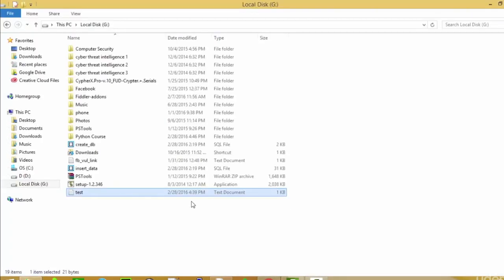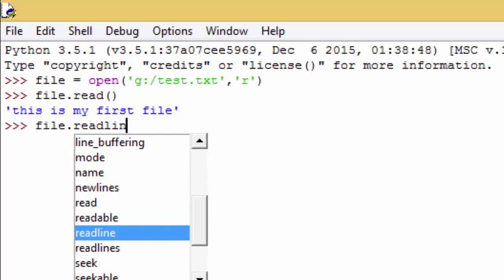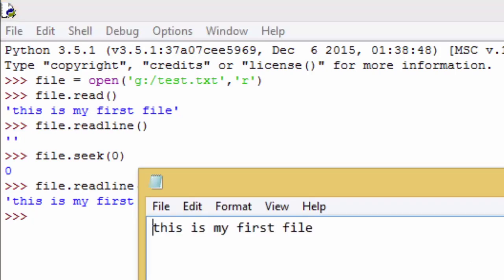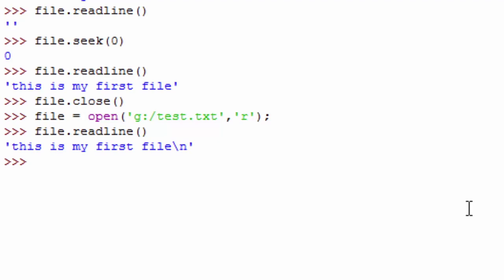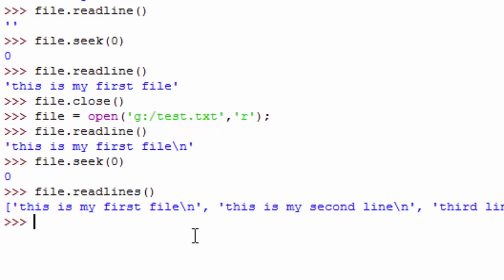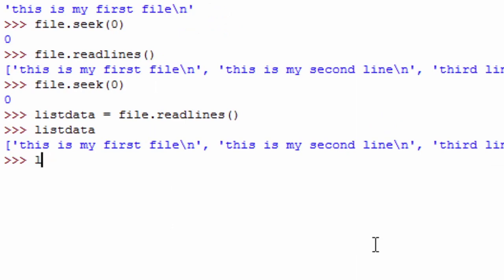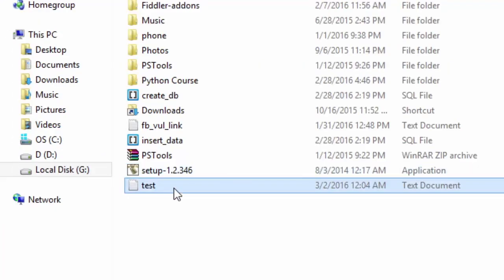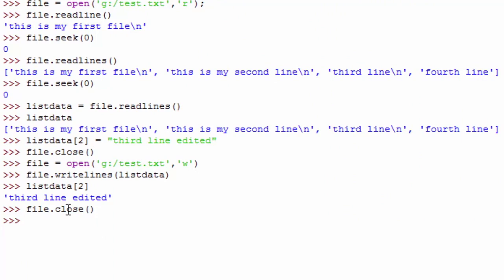Python Tutorial in hindi | Part 24